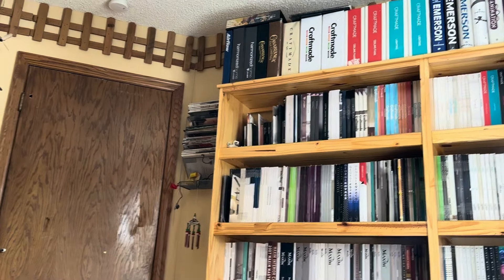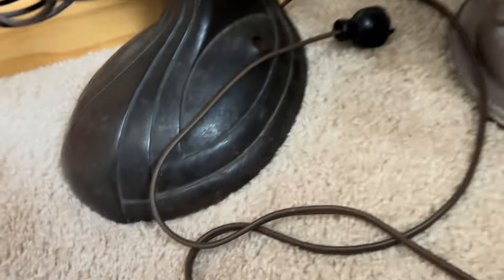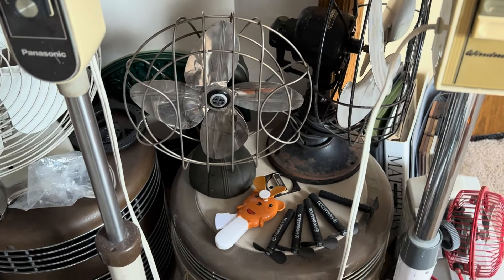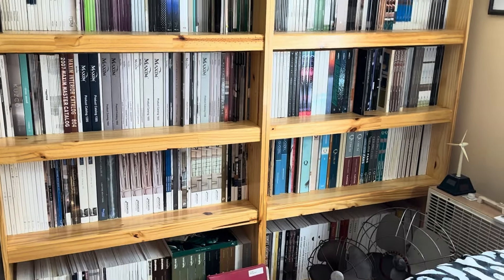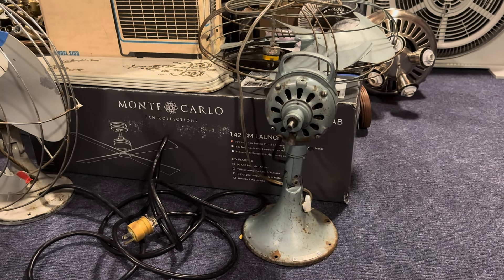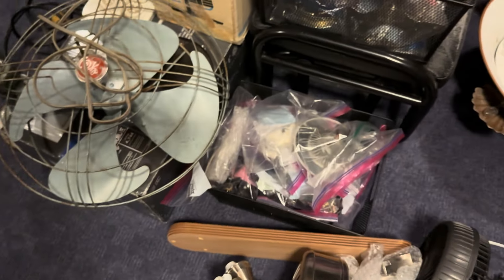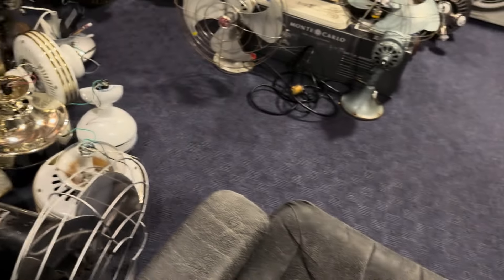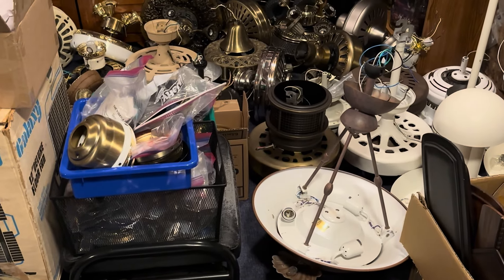Lots of portable updates!